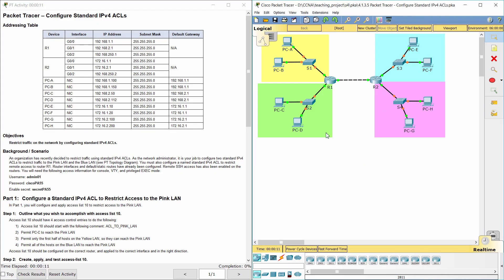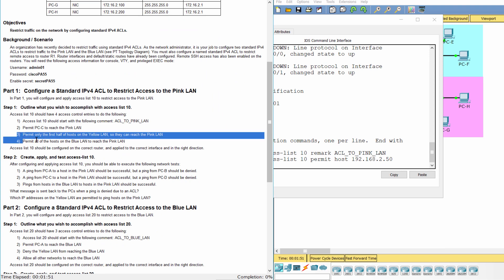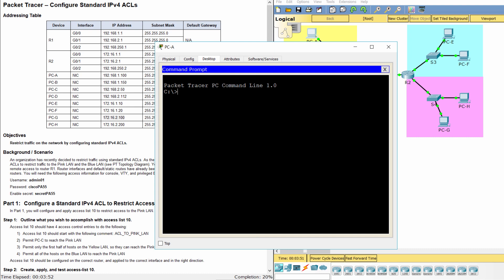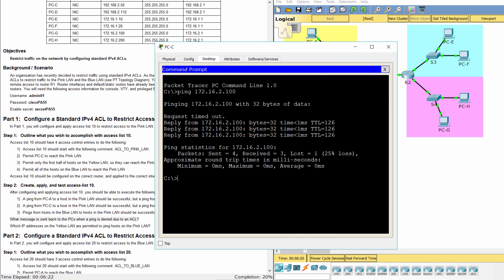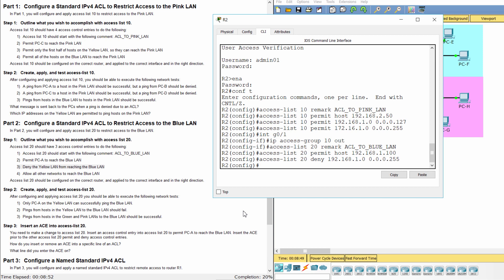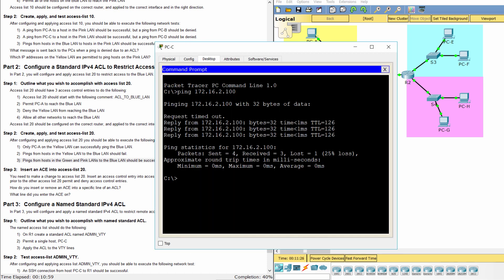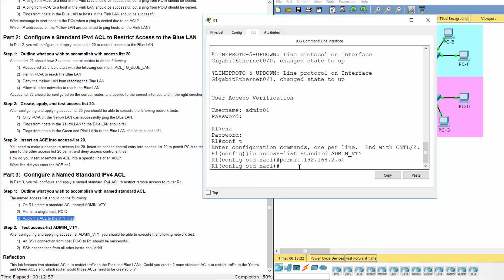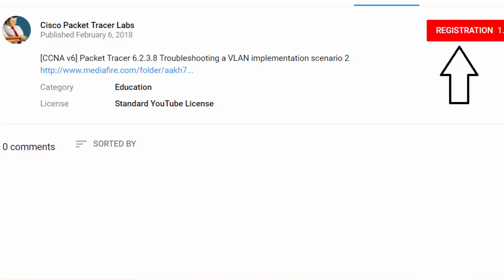[CCNA v6] Packet Tracer 4.1.3.5 Configure Standard IPv4 ACLs